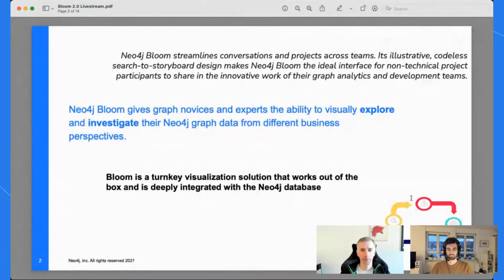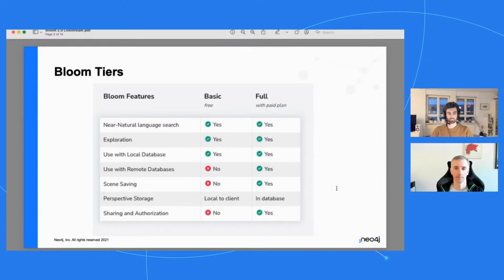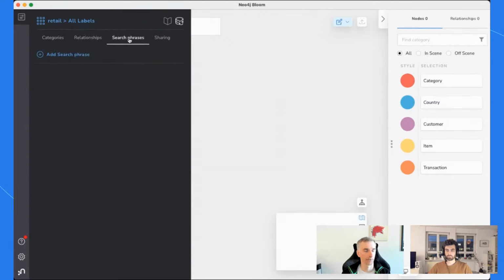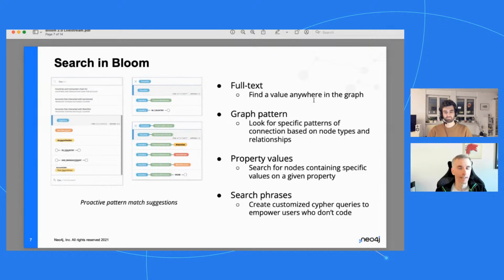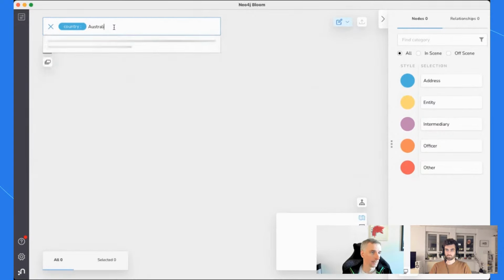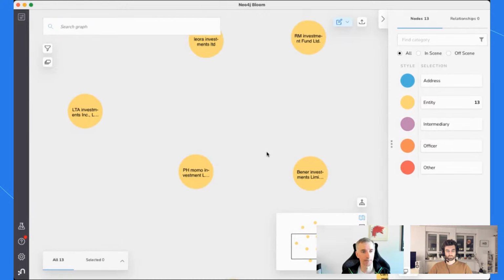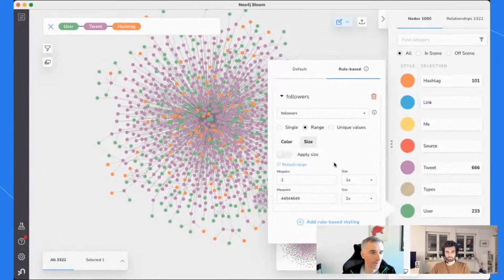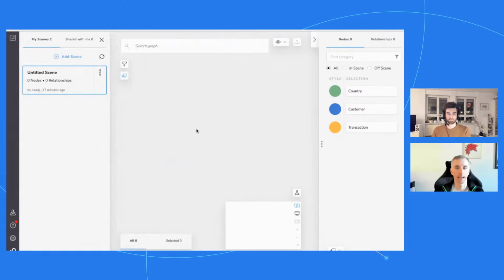Neo4j Live: Neo4j Bloom 2.0 Release Stream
Neo4j Bloom
A beautiful and expressive data visualization tool to quickly explore and freely interact with Neo4j’s graph data platform with no coding required.